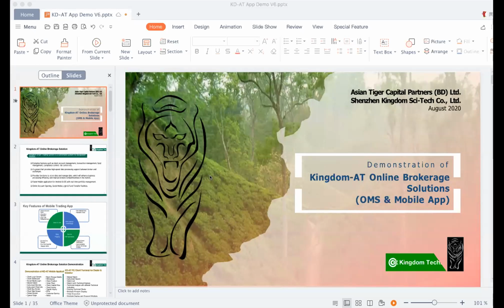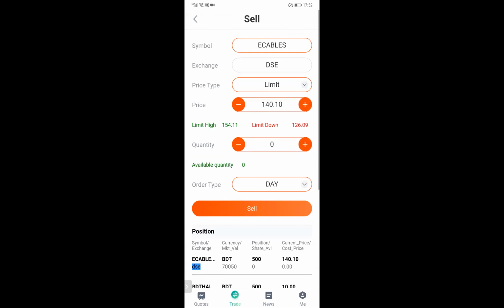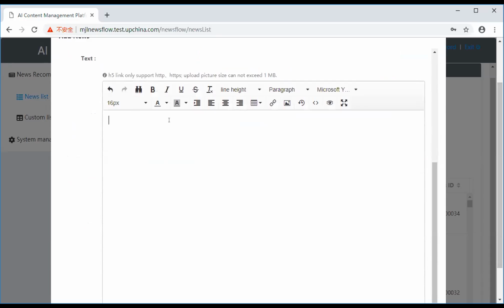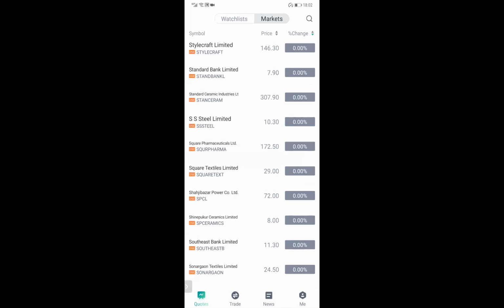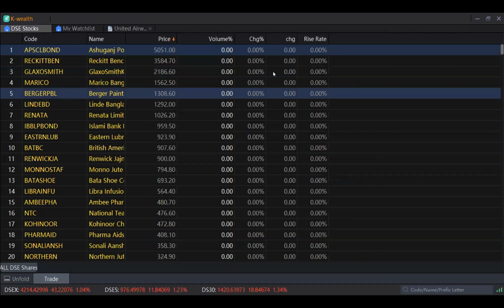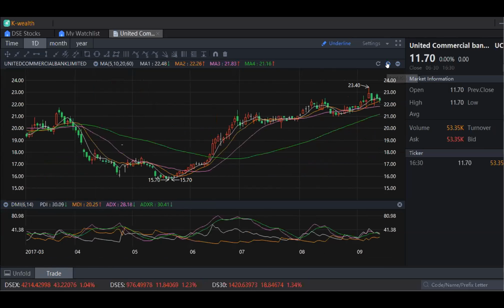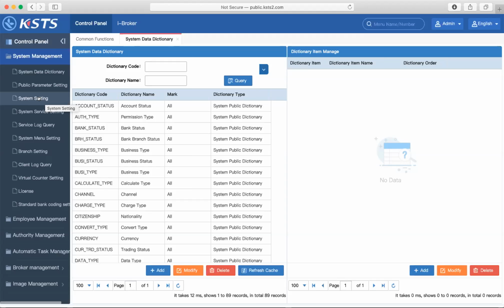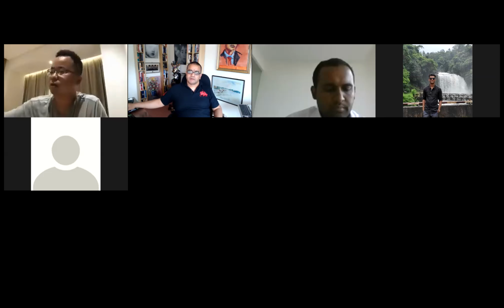Zoom United Kingdom Demo